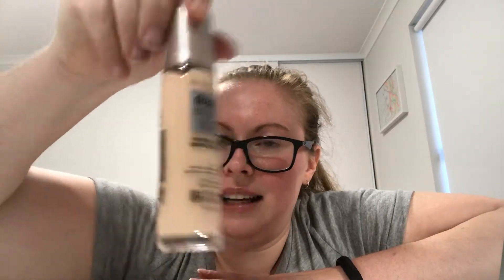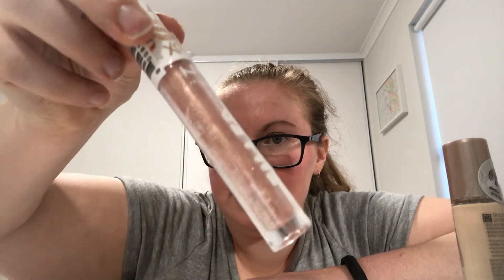PRICELINE 50% OFF MAKEUP SALE HAUL | Live Stream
Hey Beauties! I thought I would quickly jump in and do a mini haul for what I just got at the Priceline 1/2 price makeup sale. I tried to be good and only get a couple things.
What did you get at the sale? What products do you recommend?

The Quick Flick Petite 8mm in Hot Fudge
Loreal Bambi Eye False Lash Mascara in Black
NYX Filler Instinct in Sparkling Please
Maybelline Lash Sensational Boosting Serum
Maybelline Dream Radiant Liquid Foundation in 02 Fair Porcelain